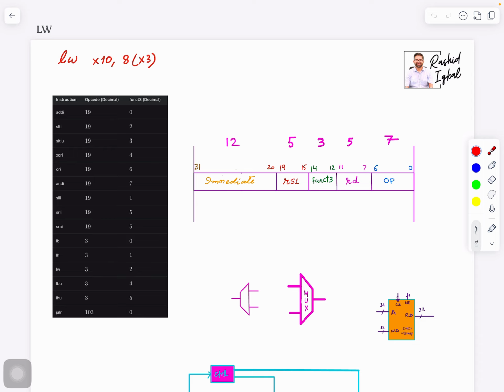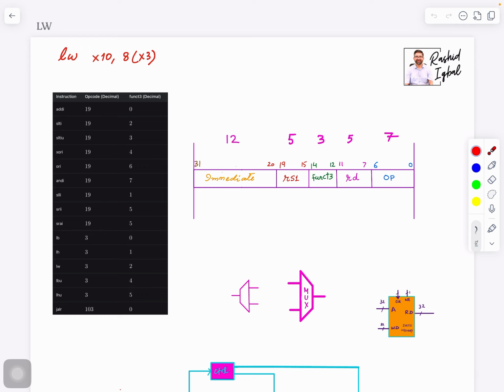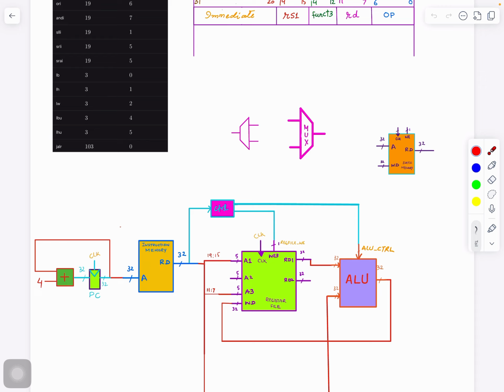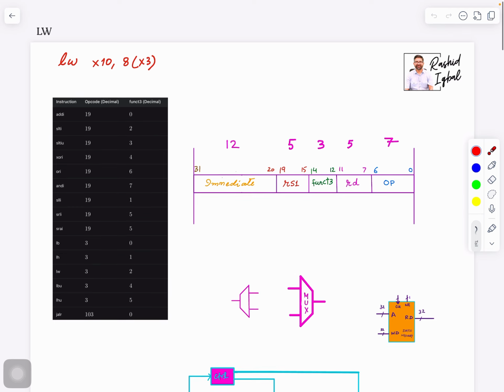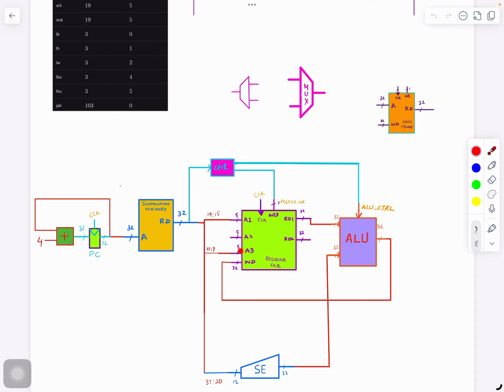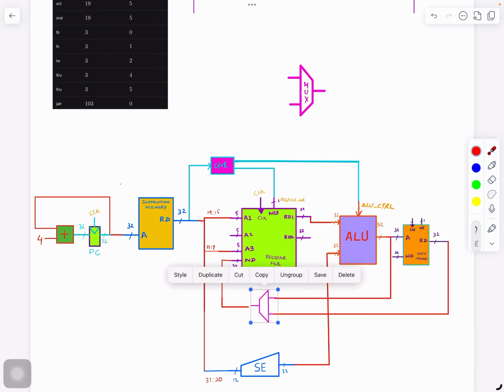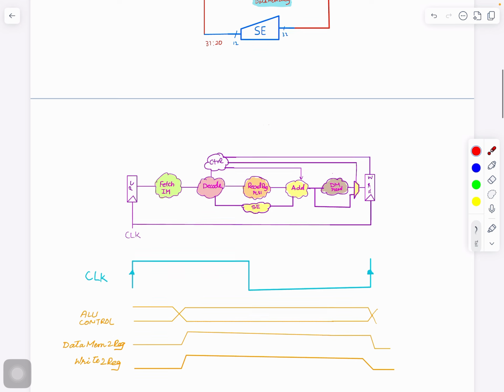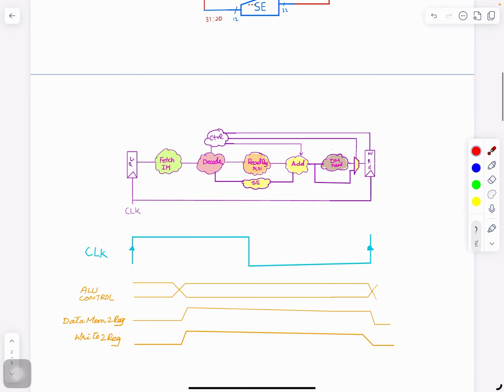RISCV Microarchitecture - Video 6 - Load Word Instruction (lw) Part 1 - UArch Diagram